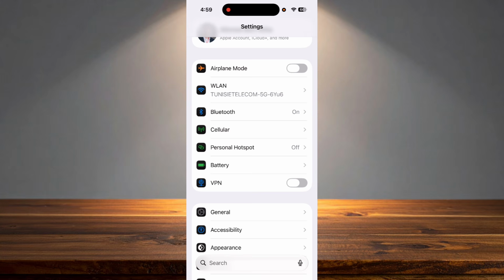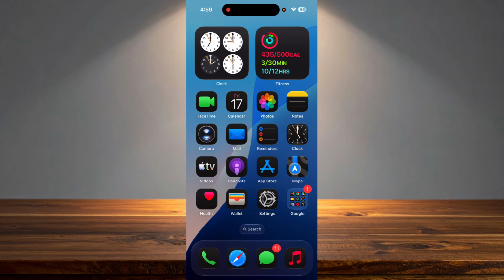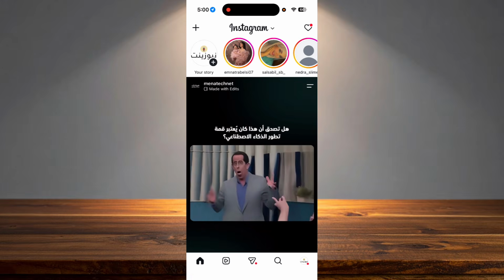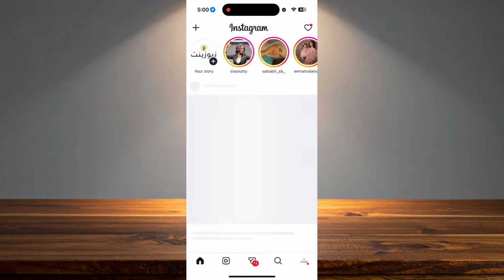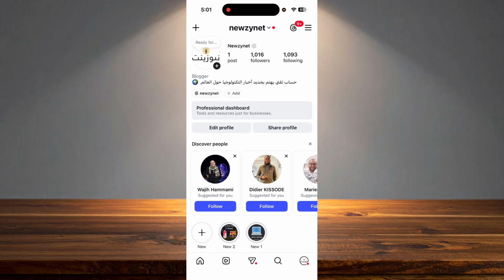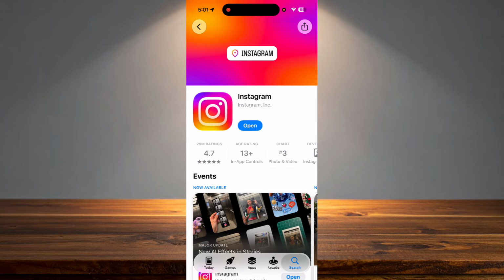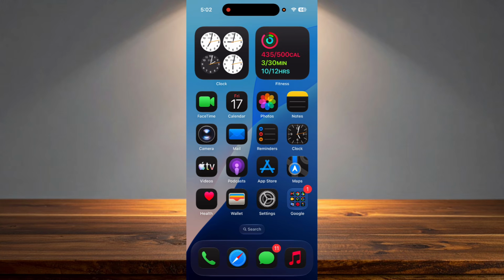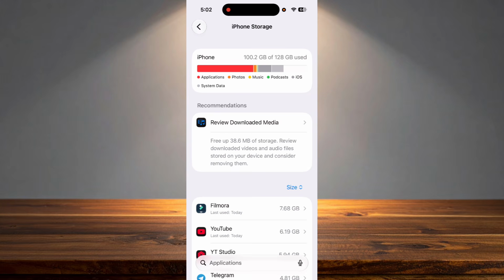How to Fix a Story Stuck on Posting on Instagram (2026 Update)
Your Instagram app gets completely frozen with a permanent loading wheel because a network glitch or corrupted temporary file has trapped your video in the upload queue. In the video of the day, we are going to show you how to fix a story stuck on posting on Instagram.